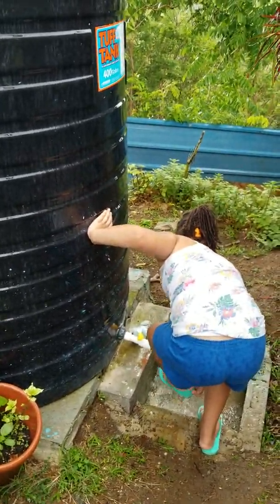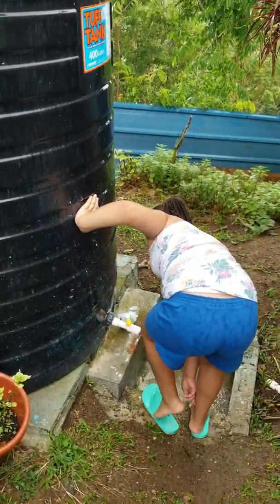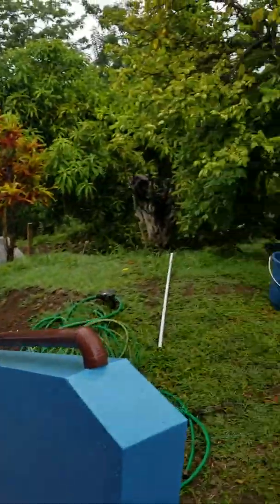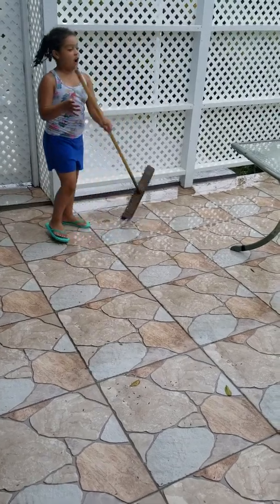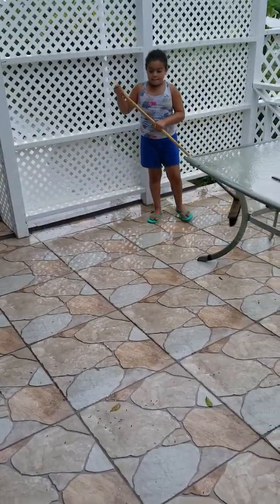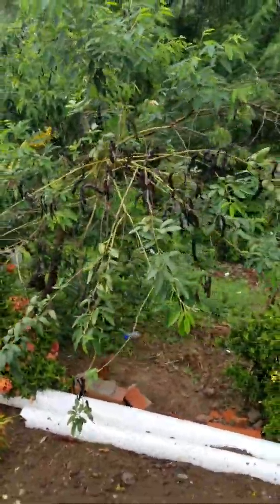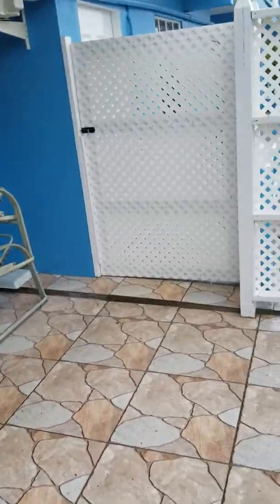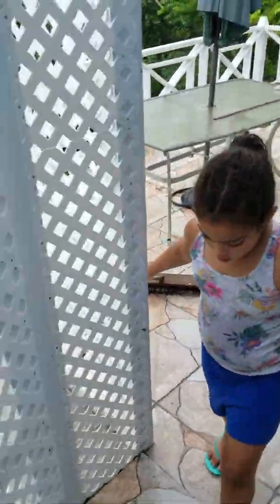Nishila video(3)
Tobago